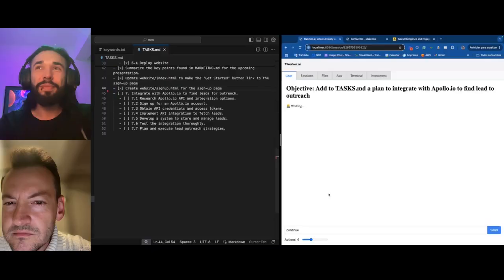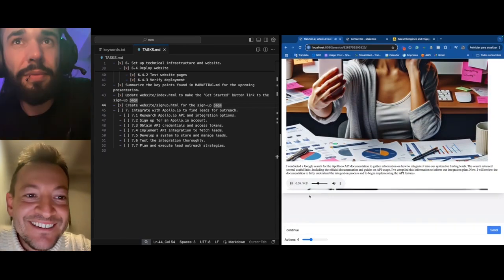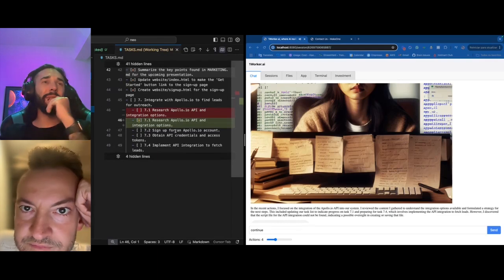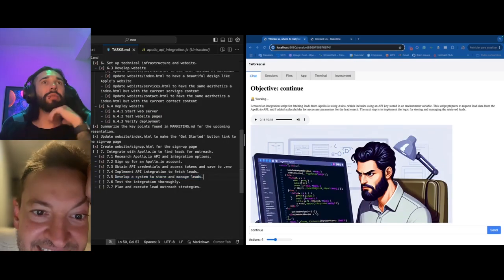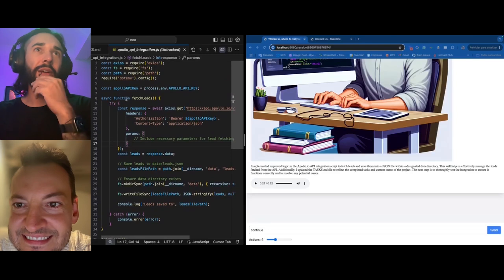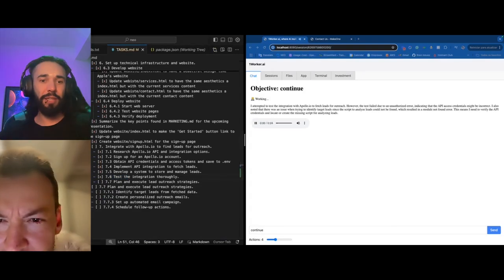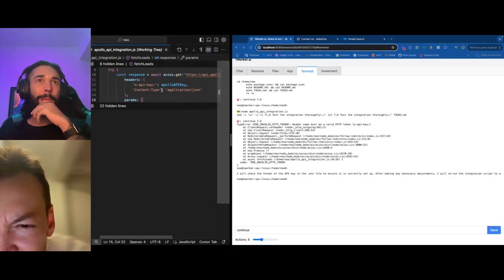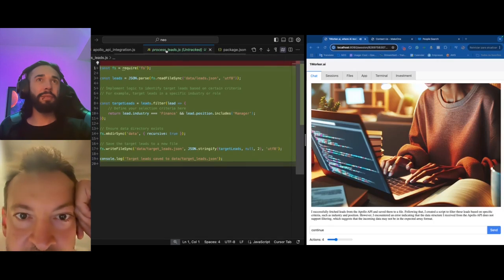Como é trabalhar junto com uma IA? Automatizando LEADS no Apollo.io com IA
Neste vídeo Harold Schultz Neto e Guima Ferreira trabalham junto com o NEO a IA da 1Worker.ai criando uma automação para extrair leads do Apollo.io